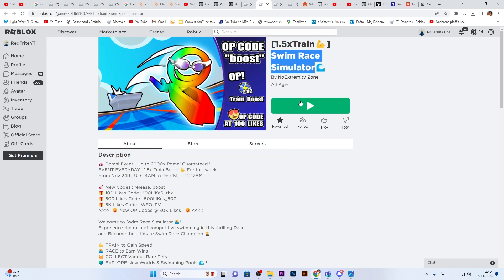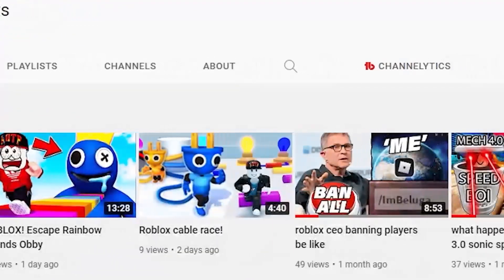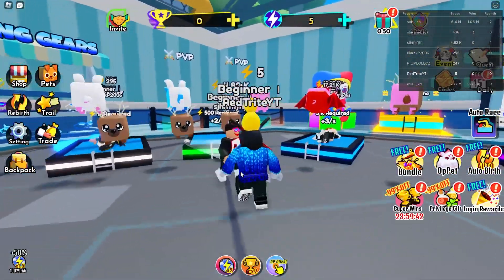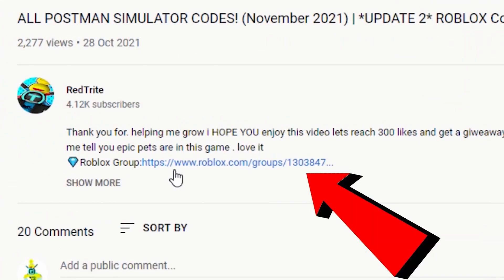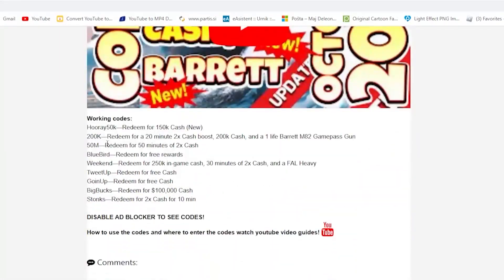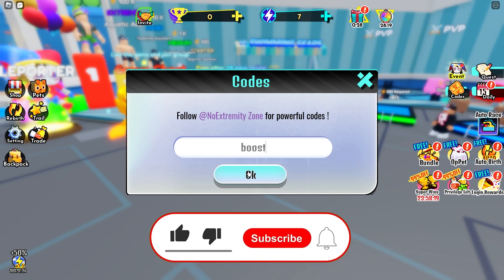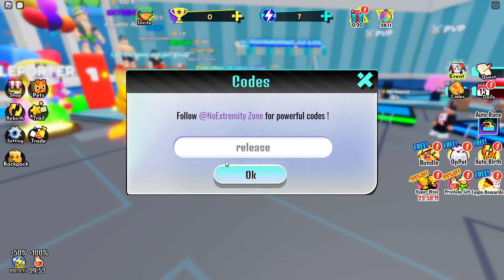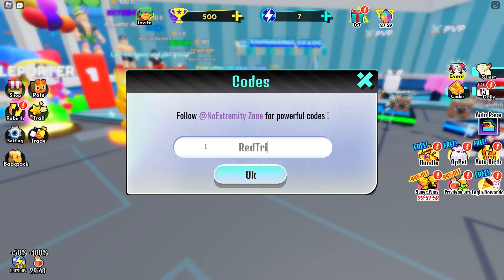ALL NEW *SECRET CODES* IN ROBLOX SWIM RACE SIMULATOR (new codes in roblox Swim Race Simulator ) NEW